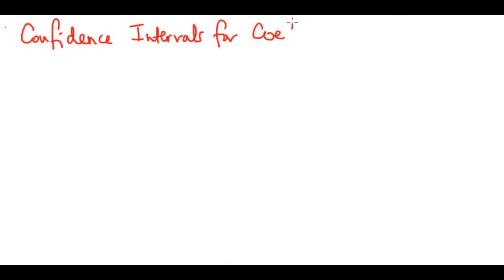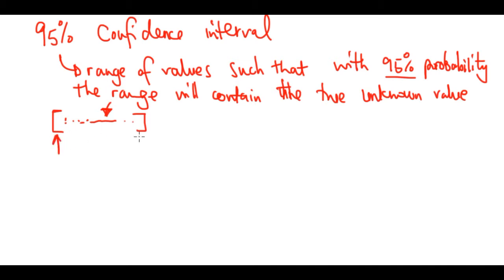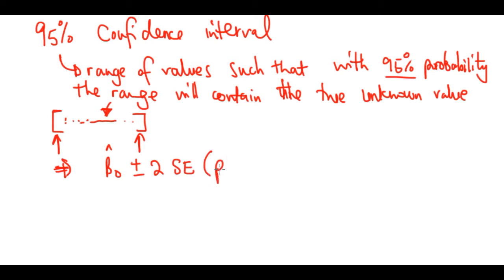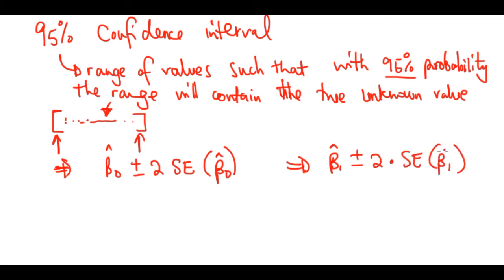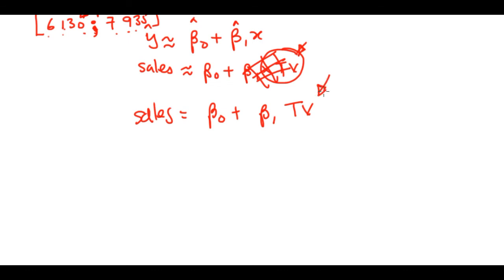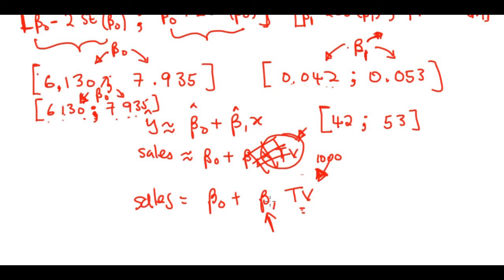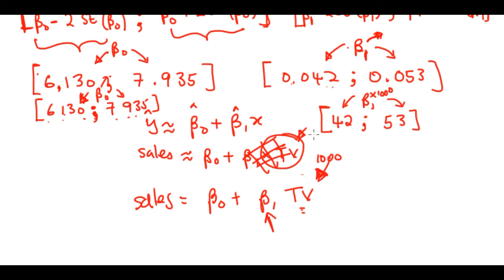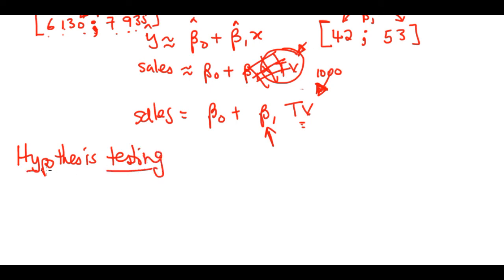Confidence Intervals for Coefficient Estimates: Simple Linear Regression